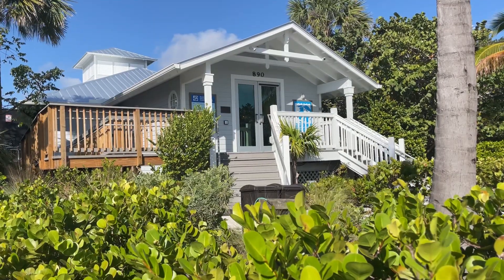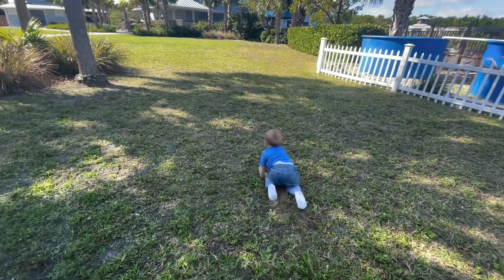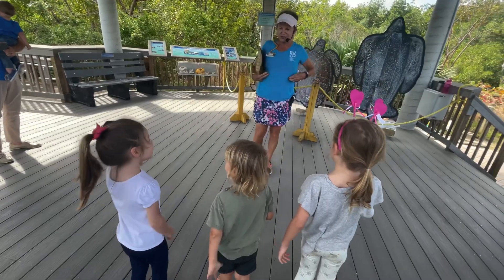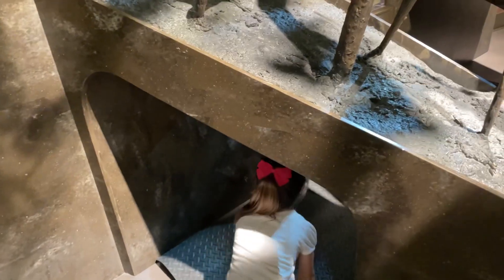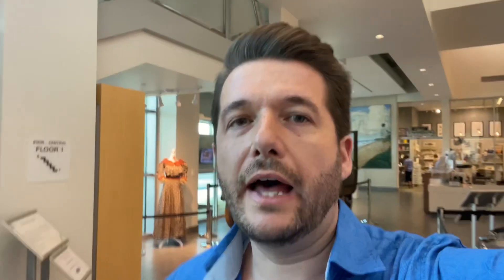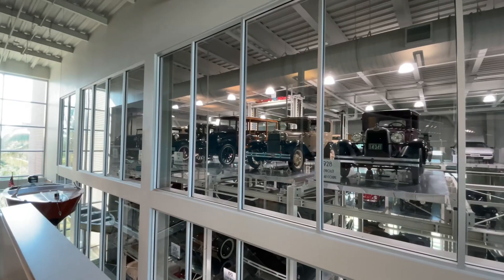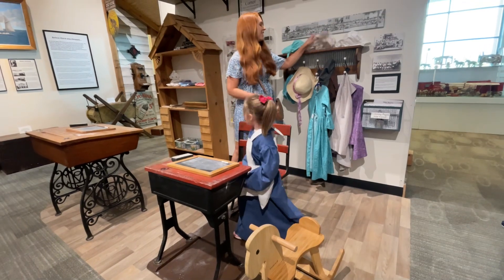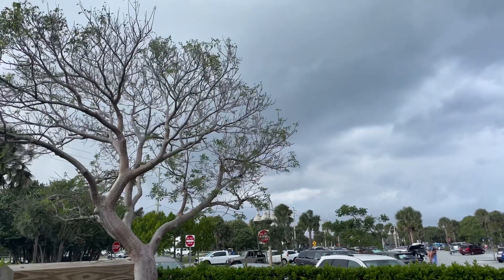Our Favorite things to do in Stuart, Florida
Today we checked out the Stuart Oceanographic Center and The Elliott Museum. These were fantastic things to do together as a family while visiting Stuart, Florida.